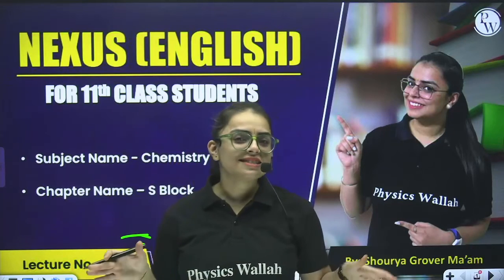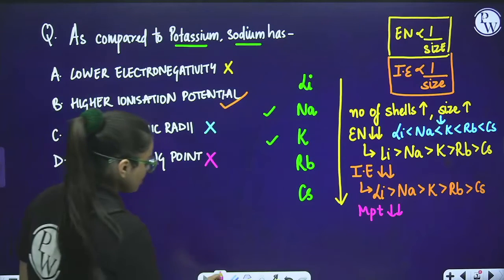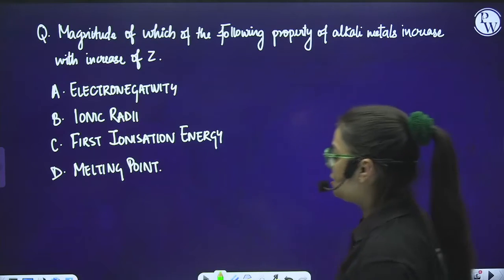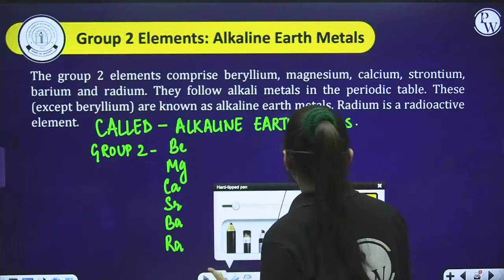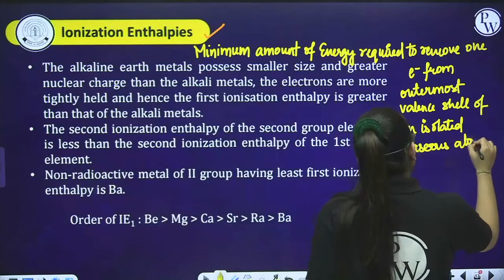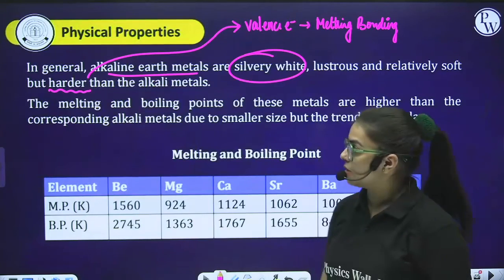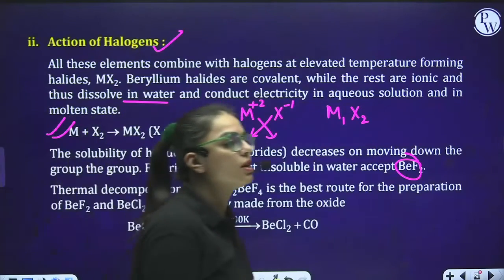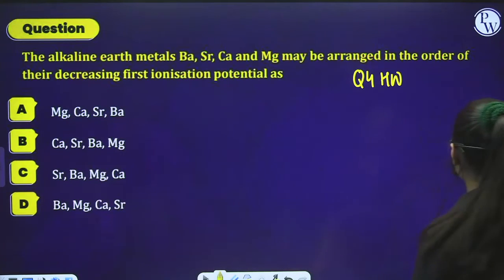S BLOCK 02 | Group 2 Elements | Chemistry | Pure English | Class 11th/NEET/JEE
Dive into the realm of chemistry with "S BLOCK 02"! 🧪 This engaging class for Class 11th/NEET/JEE students delves into Group 2 elements, unraveling their properties and significance. From alkali metals to their chemical reactions, this session equips you with a solid understanding. Let's embark on this elemental journey together and unlock the secrets of the S block! 📚🔬